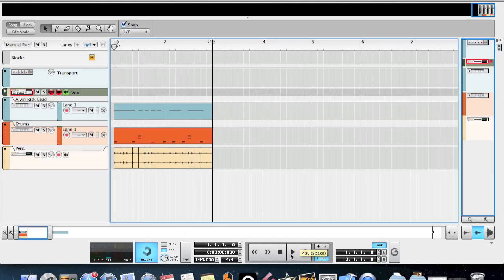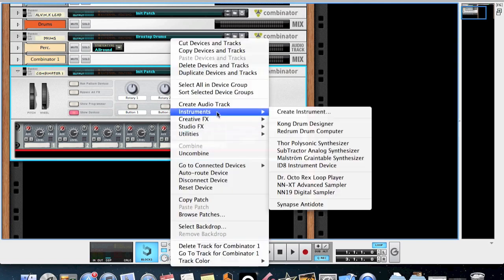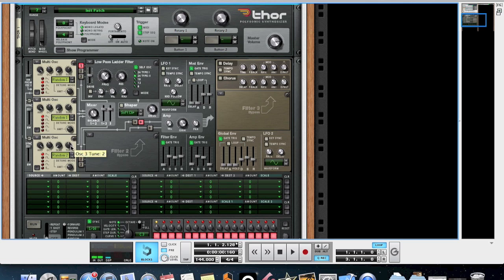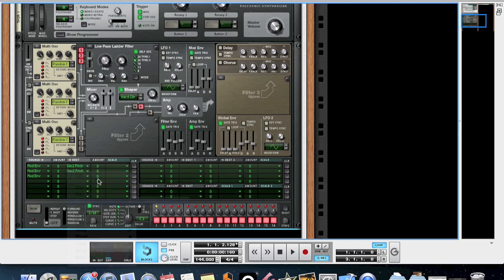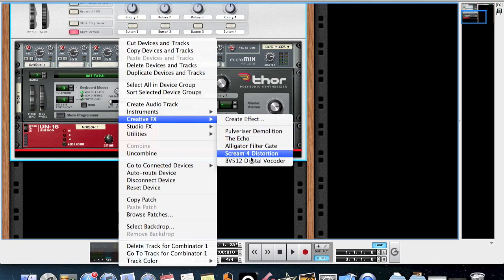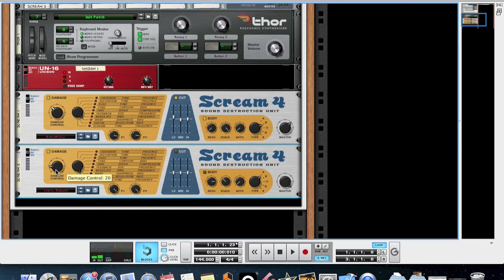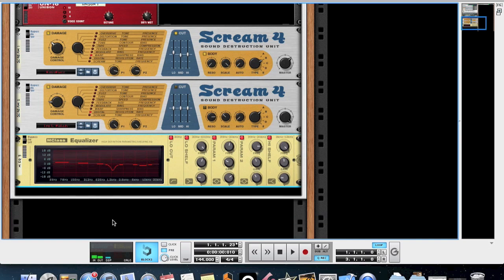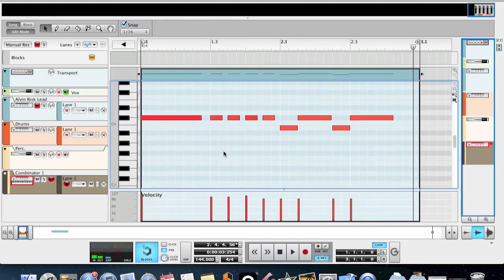Alvin Risk Lead In Reason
Hello everyone here is my tutorial on how to make a Alvin Risk/ Skrillex style lead synth in Reason like the one in the song "Put Em Up!"...let me know if you have any questions or have a tutorial idea in the comments, thanks and have a nice day!